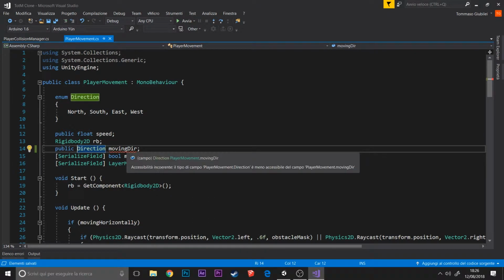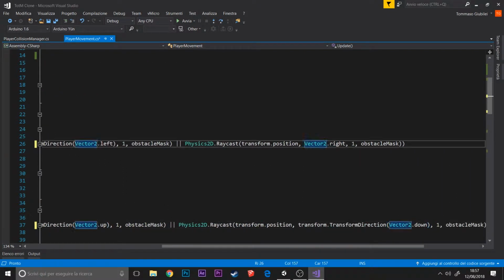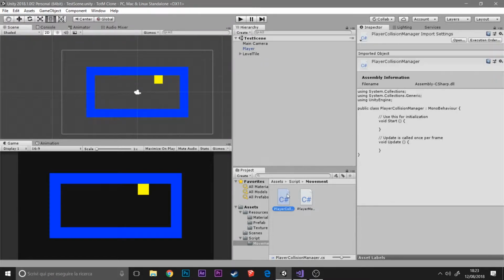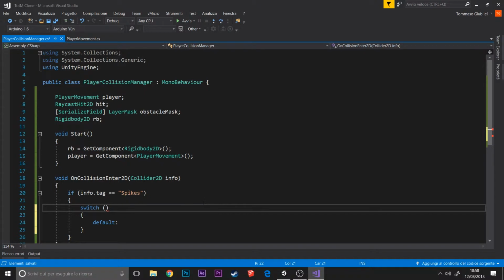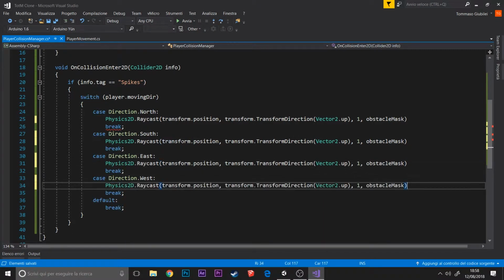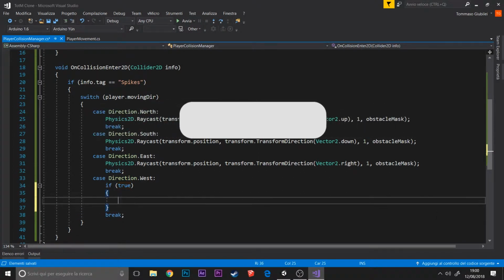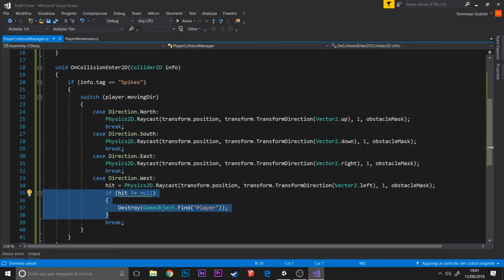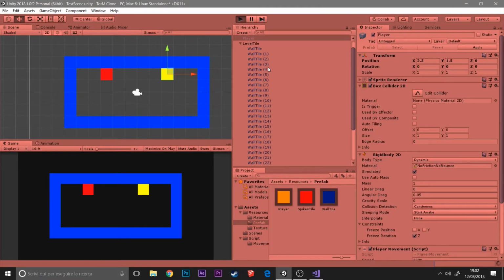[EN] Spikes - Tomb of the Mask Clone Unity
Chime - Phototronic